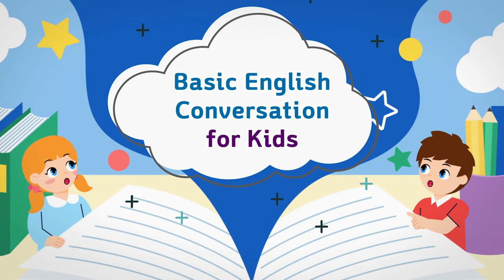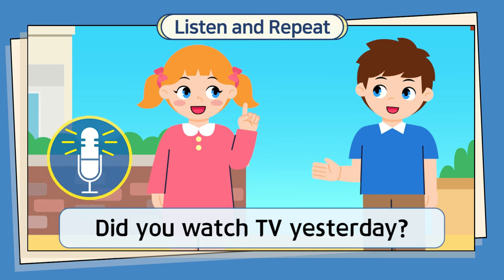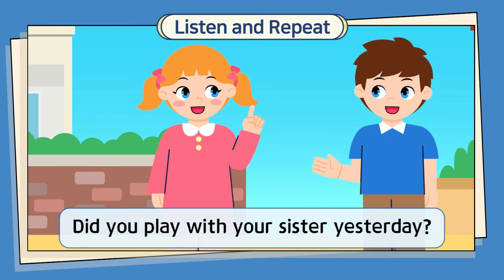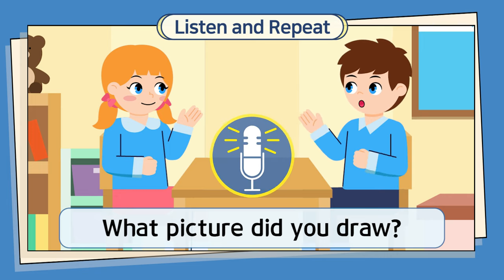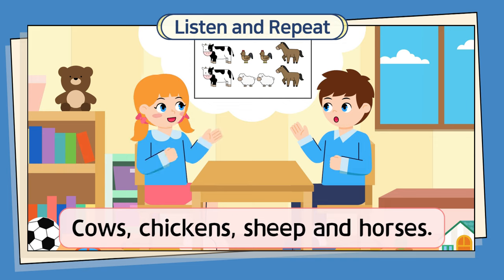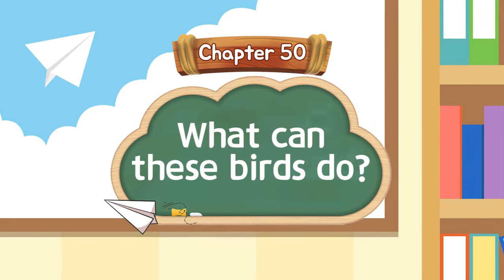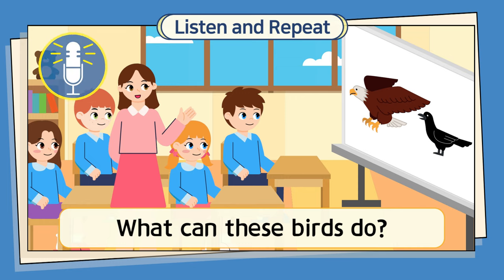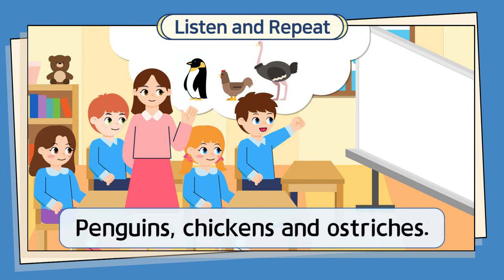Basic English Conversation Practice for Kids | Conversation Practice Parts | Ch 41~50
Basic English Conversation Practice for Kids is for English beginners especially children.

The lessons help learners develop their English vocabulary and English conversation skills greatly because the video lessons are processed like below.
1. Children learn words and speak them loudly before conversation is begun.
2. They watch English conversation.
3. They practice English conversation by repeating each sentence and improve English speaking skills.
4. They take a word quiz.
5. They take a conversation quiz.

In this video, children practice basic English conversation from Chapter 41 to Chapter 50.

I hope a child learner improve basic English conversation expressions while repeating the conversations.